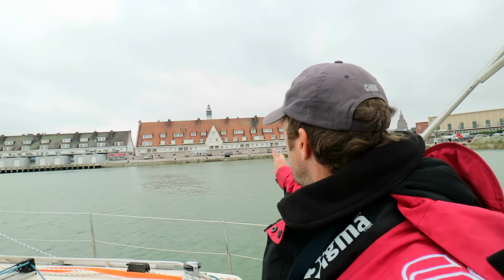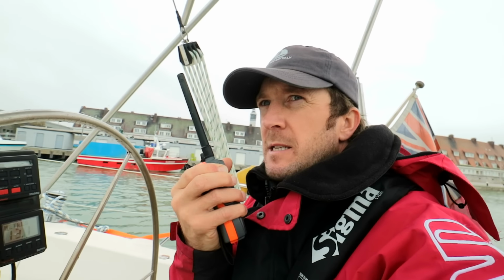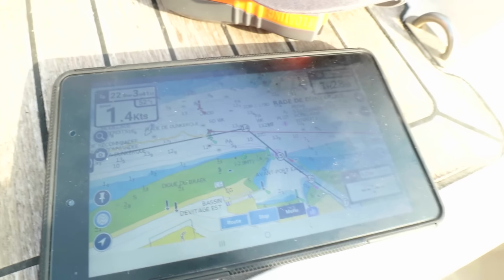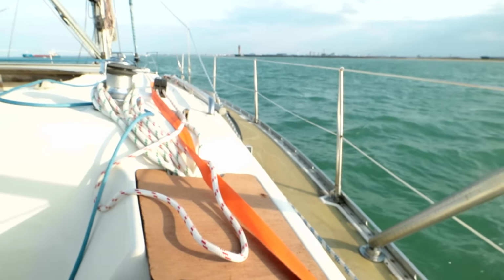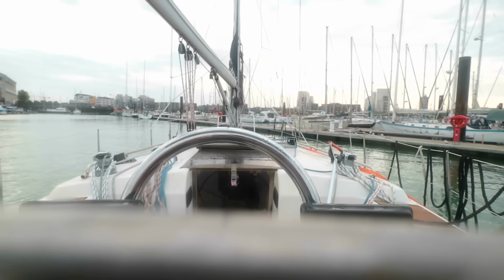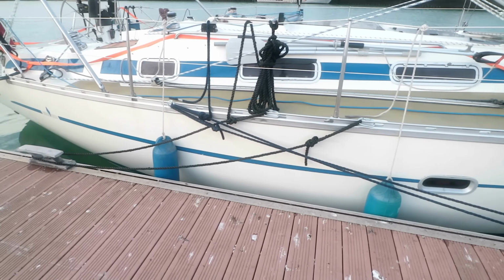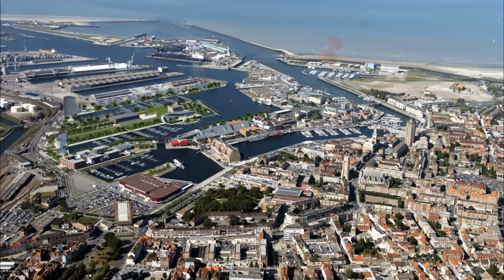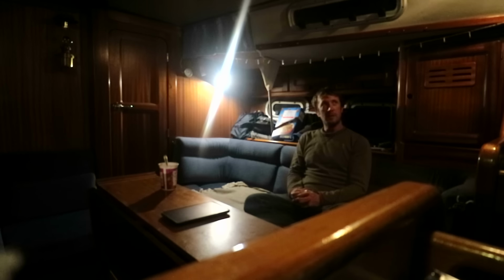Sailing Solo, UK to Belgium, Part 7: Calais to Dunkirk | ⛵ Sailing Britaly ⛵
Get a FREE PDF ebook with details of over 3500 knots & Splices here ➜

Be first in line to receive a FREE Financial Freedom PDF which explains how we can afford to go cruising, and how YOU can too! (We are writing this right now) ➜

⛵Sailing Britaly⛵ We are Chris (British), Rossella (Italian), and Emma (Britalian!) We make informative sailing videos with the aim of helping YOU achieve YOUR cruising dreams, while working for a better world.

Do you know someone who you think you would enjoy our videos? Share our channel with them ➜

Fair winds!

'Sailing Britaly' is a Helvellyn Ltd brand. Helvellyn Ltd assumes no liability for property damage, injury or death incurred as a result of any of the information contained in this video. Helvellyn Ltd. recommends safe practices when working with power tools, automotive lifts, lifting tools, jack stands, electrical equipment, blunt instruments, chemicals, lubricants, open flames, or any other tools or equipment seen or implied in this video. Due to factors beyond the control of Helvellyn Ltd, no information contained in this video shall create any express or implied warranty or guarantee of any particular result. Any injury, damage or loss that may result from improper use of these tools, equipment, or the information contained in this video is the sole responsibility of the user and not Helvellyn Ltd.